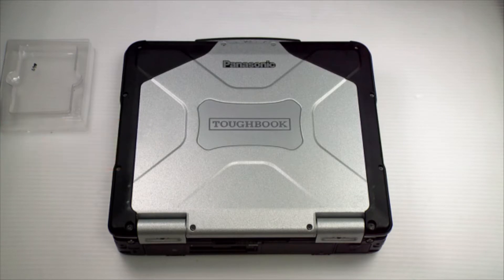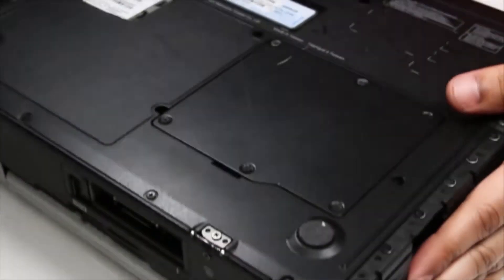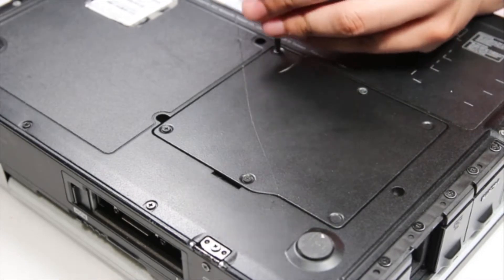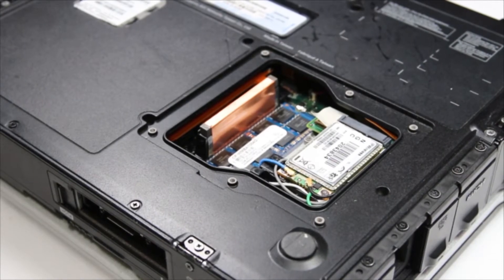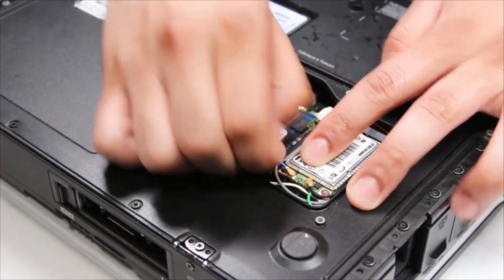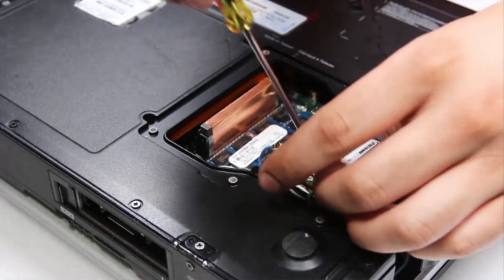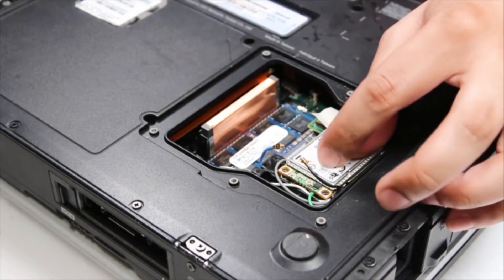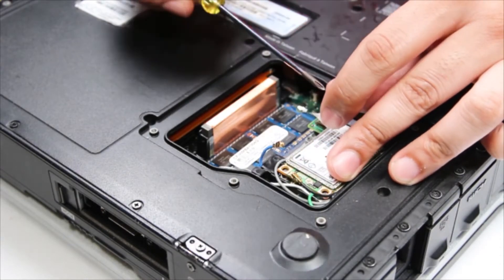Repair Your Toughbook CF-31 WWAN Card (Gobi).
Want to replace your Gobi Card or WWAN Card? This is also the same way you'd install a 4G LTE card to your machine if necessary. We'll be giving you the steps to do so on a Panasonic Toughbook CF-31 and how you can bring some of our techniques into your own fixes.

Bob Johnson's Computer Stuff, Inc. specializes in Panasonic Toughbooks and other rugged computers.

 Questions? Comments?